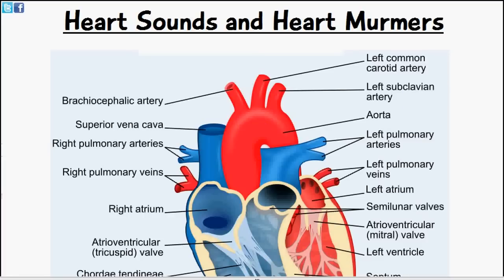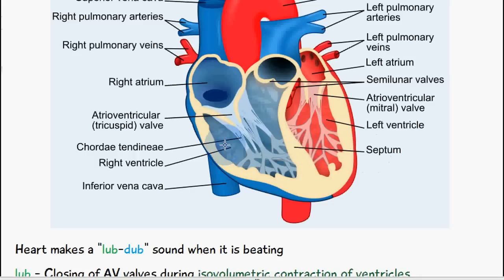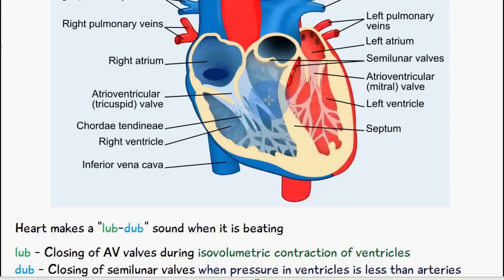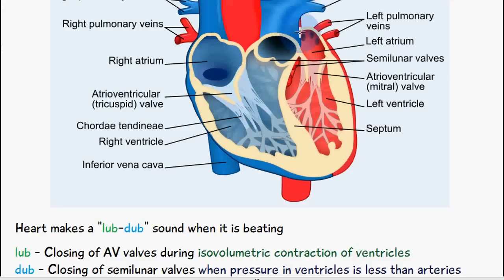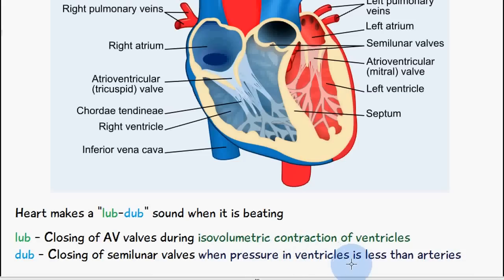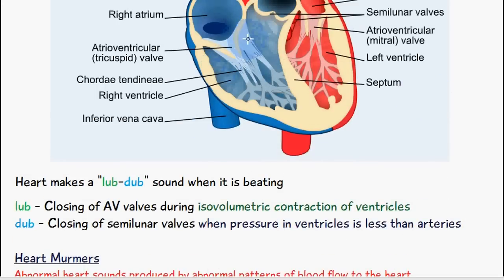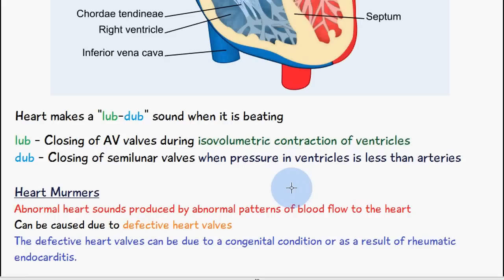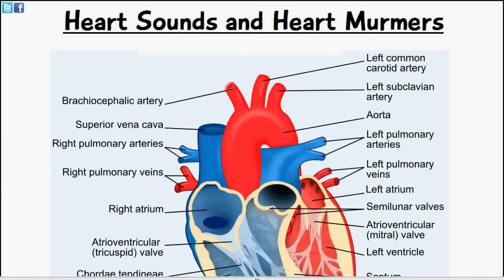Heart Sounds and Heart Murmurs - Lub Dub